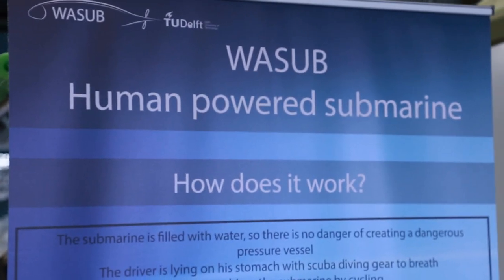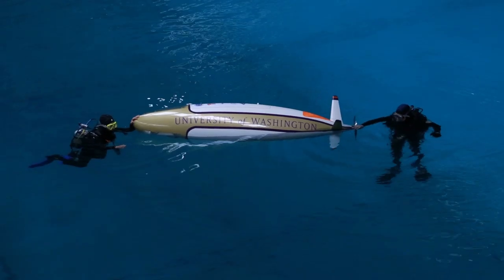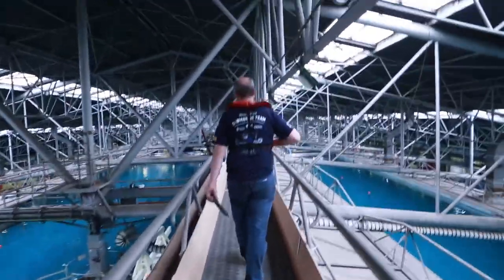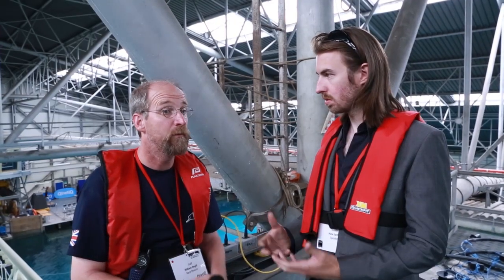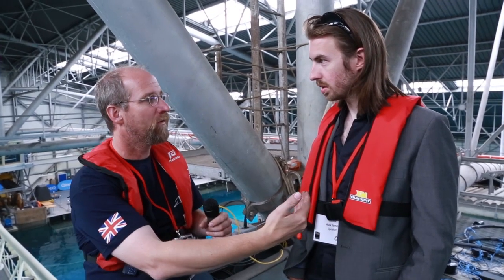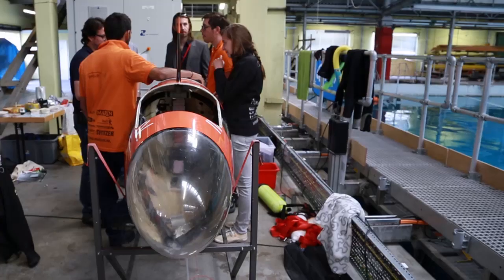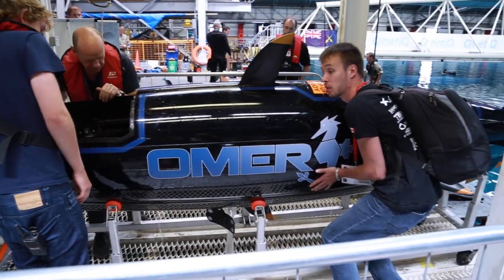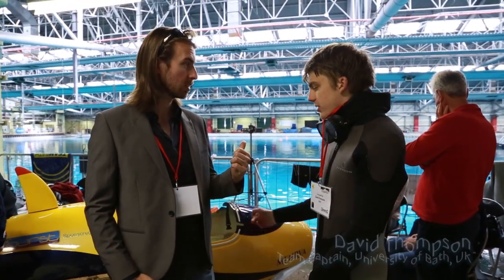European International Submarine Races 2014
Teams from universities across the world race their human-powered submarines against the clock around a demanding slalom course in a unique sporting and engineering challenge.

IMarEST holds this race biennially and this is the second eISR to take place, held 7th - 11th July 2014 at QinetiQ's Ocean Basin in Gosport, UK.

The basic rules of the sport are straightforward – teams must design, build and race flooded submarines piloted by a single scuba diver, who must be fully enclosed within the hull of the machine. All propulsion power must be provided by the diver during the race (i.e. no energy storage devices such as flywheels or batteries are allowed), but otherwise the design rules are open to whatever innovation teams decide to use.